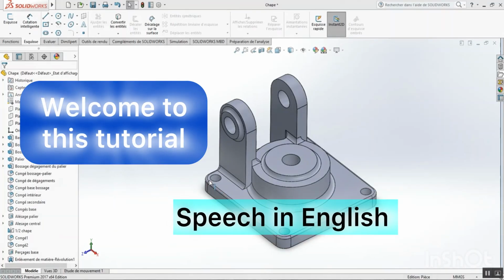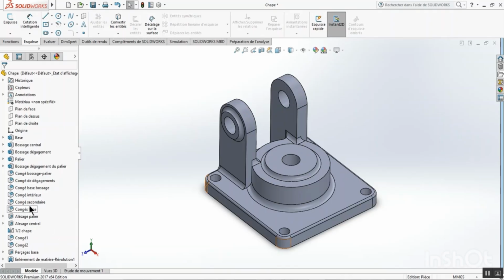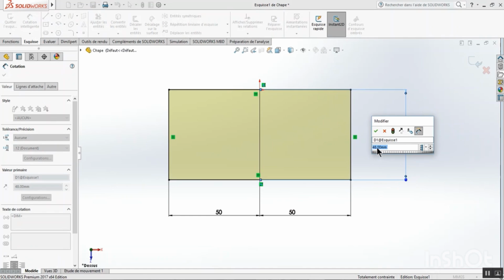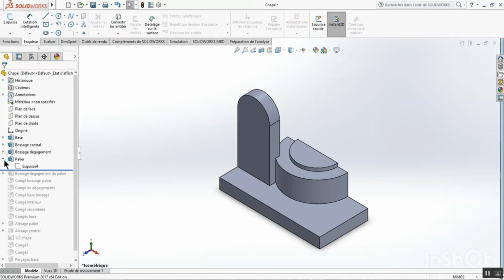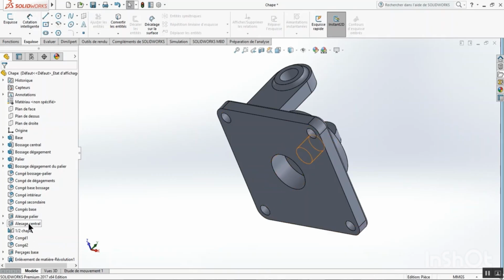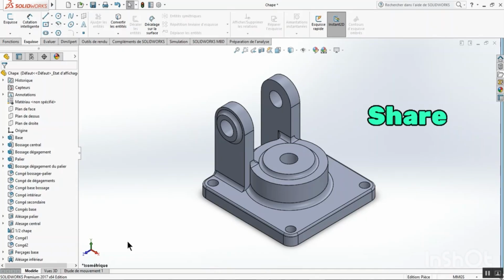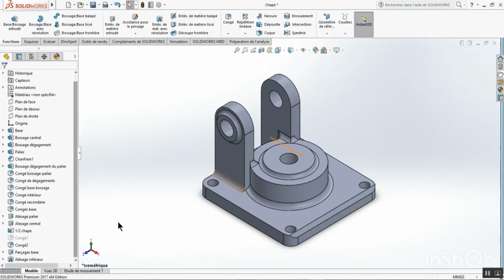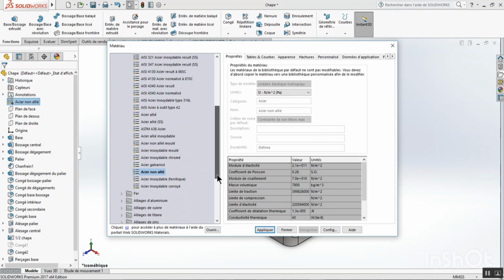some functions of SolidWorks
The FeatureManager Design Tree in SolidWorks is one of the most powerful tools for designing and managing models. It provides a complete, structured view of all sketches, features, bodies, reference geometries, and components in the order they were created, making it easy to follow the design history. Users can quickly edit dimensions, suppress or unsuppress features, reorder operations, and manage configurations for different design variations. In assemblies, it organizes components, subassemblies, and mates in a clear hierarchy, helping with navigation, troubleshooting, and performance optimization. It also highlights rebuild errors or warnings, making problem-solving straightforward. Whether working on parts, assemblies, or drawings, the FeatureManager improves workflow efficiency, design control, and communication of design intent